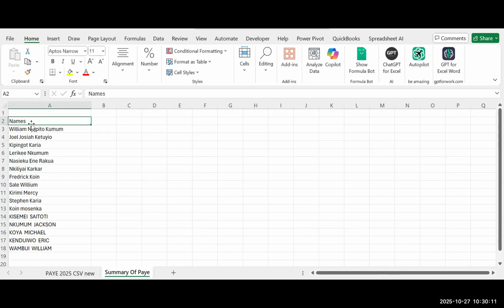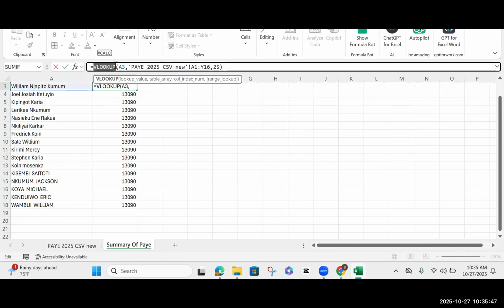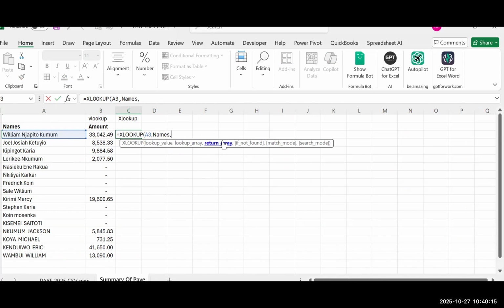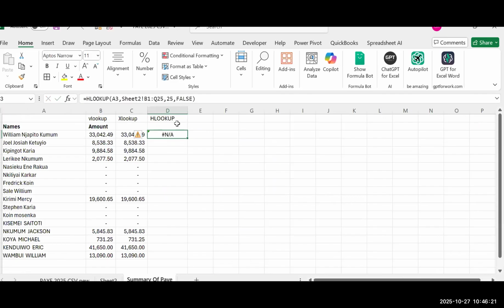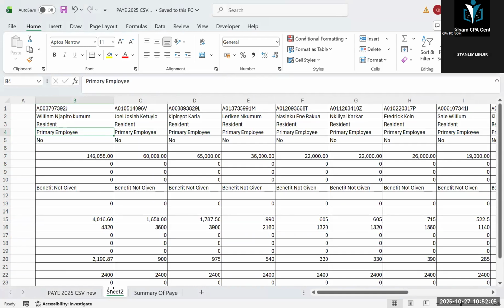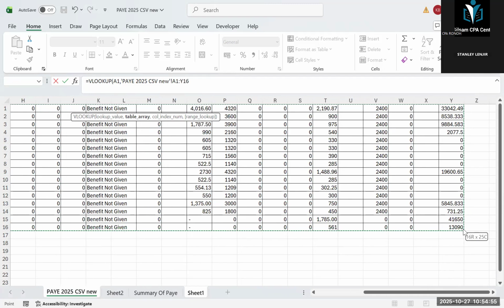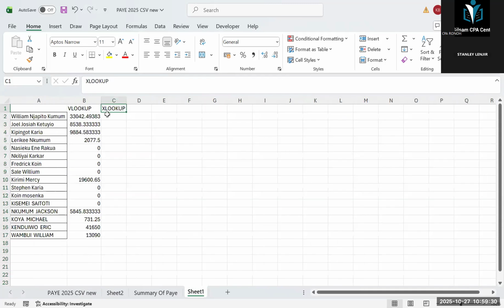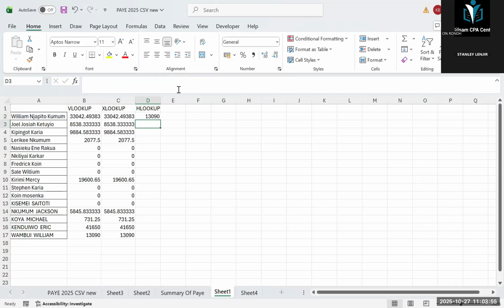What's the BIG Difference between VLOOKUP XLOOKUP and HLOOKUP?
Learn the key differences between VLOOKUP, XLOOKUP, and HLOOKUP in Excel. This video compares and contrasts these essential lookup functions, helping you understand when to use each one for efficient data retrieval and management. Discover how VLOOKUP, XLOOKUP, and HLOOKUP can streamline your workflow and improve your spreadsheet skills. Whether you're a beginner or an advanced user, this tutorial will clarify the unique features and applications of each function, enabling you to make the most out of Excel's capabilities. By the end of this video, you'll have a solid grasp of VLOOKUP, XLOOKUP, and HLOOKUP, and be able to apply them effectively in your own projects.

For ADVANCED EXCELL CLASSES & BDA SESSION CLASSES CALL/WHATSAPPS/SMS CPA RONOH 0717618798